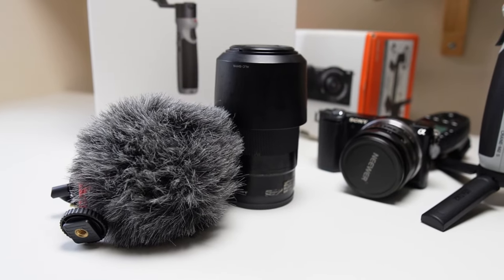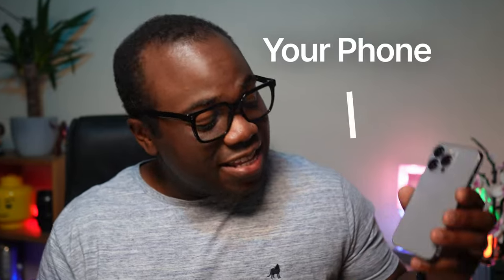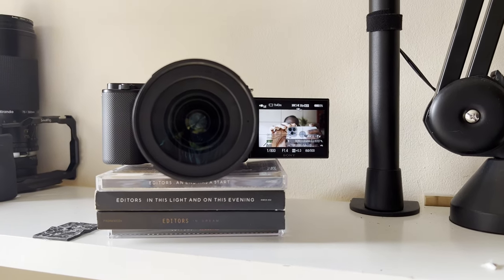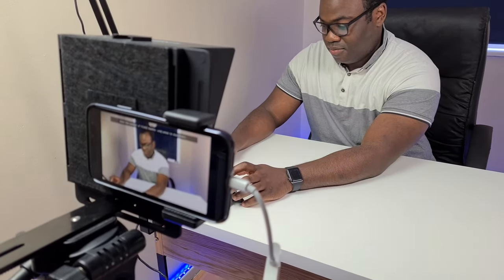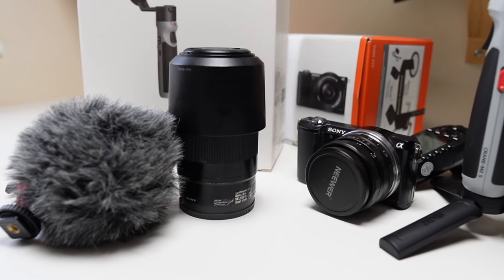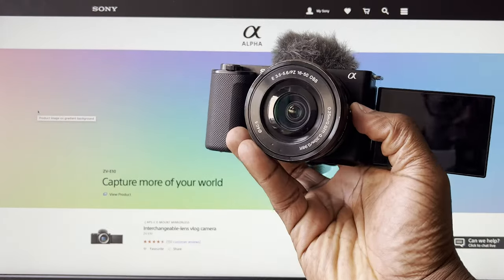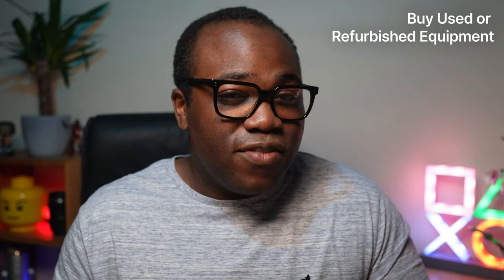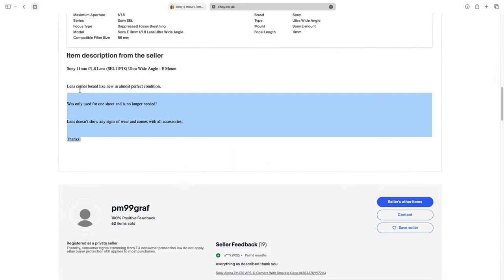DON'T Buy Camera Gear Until You Watch This! 5 Money Saving Hacks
Are you looking for ways to save money on camera gear?  Do you suffer from buyers remorse or gear acquisition syndrome?
Do you want to get the best deals on photography equipment without breaking the bank? If so, this video is for you!

In this video, I will share with you 5 money saving hacks that will help you buy camera gear at a fraction of the cost. You will learn how to:

By following these tips, you will be able to save hundreds or even thousands on camera gear and still get the quality and performance you need.
Whether you are a beginner or a professional photographer, hopefully these hacks will help you make smart decisions when buying camera gear.

So don’t miss this video and watch it till the end to learn all the money saving hacks.

If you want to know some of the gear that I use to plan, record and edit the videos on the channel, check out MY GEAR